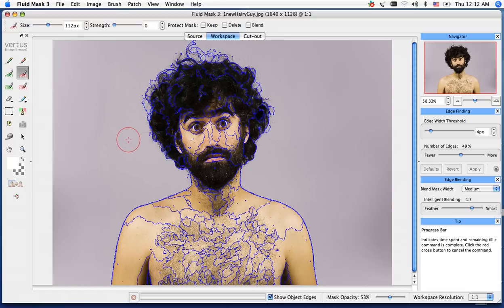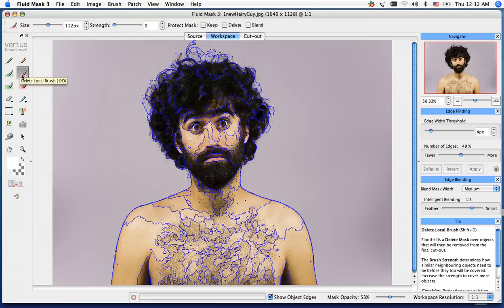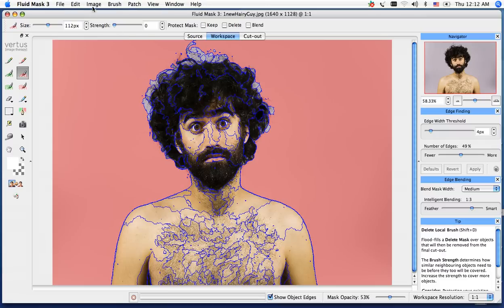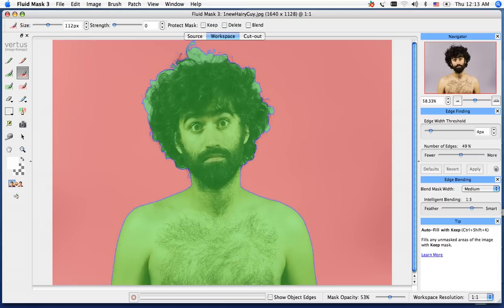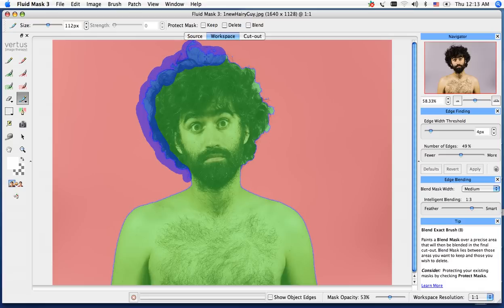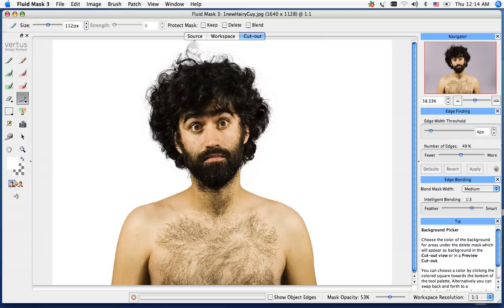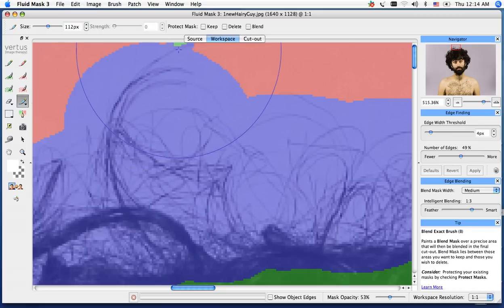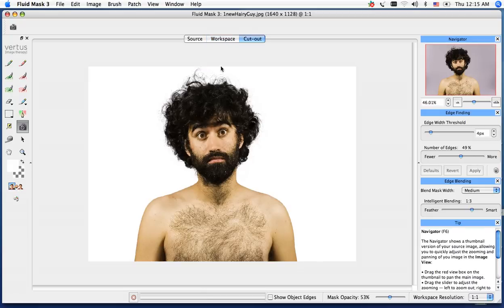Fluid Mask 3 - Hair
Mask hair in minutes with Fluid Mask 3